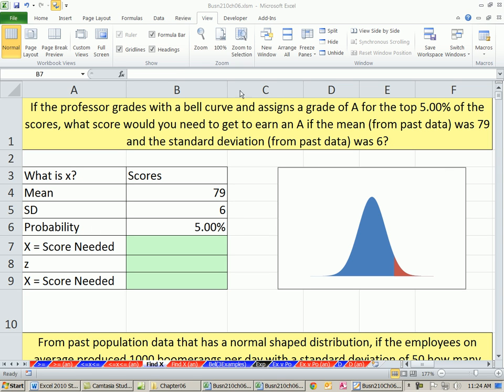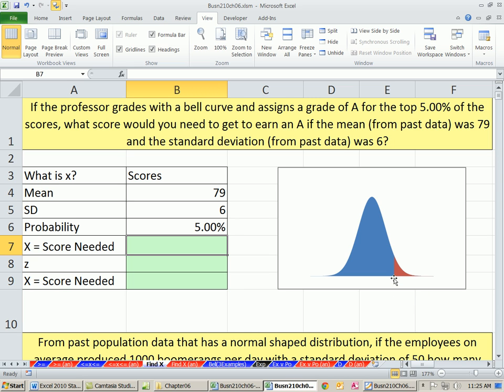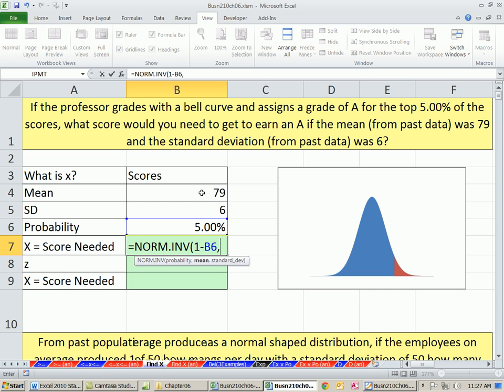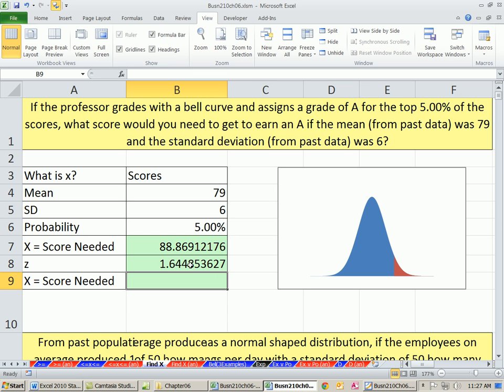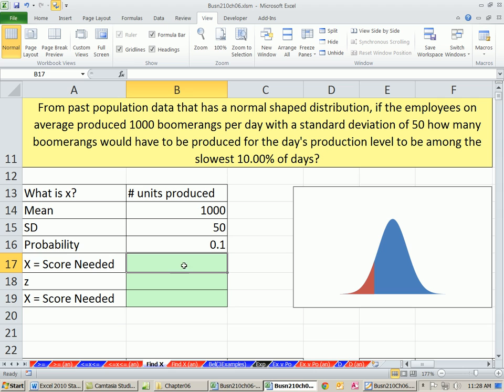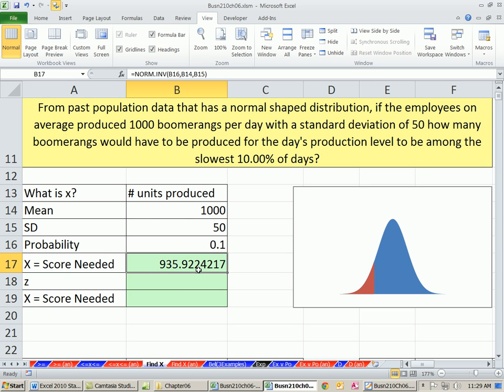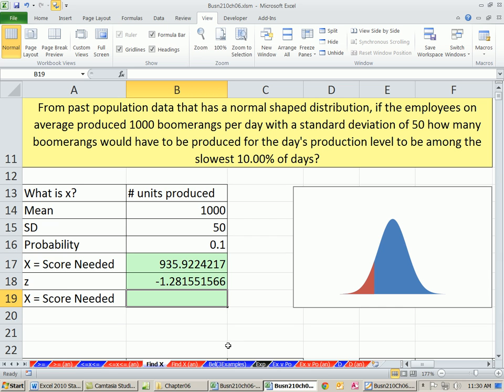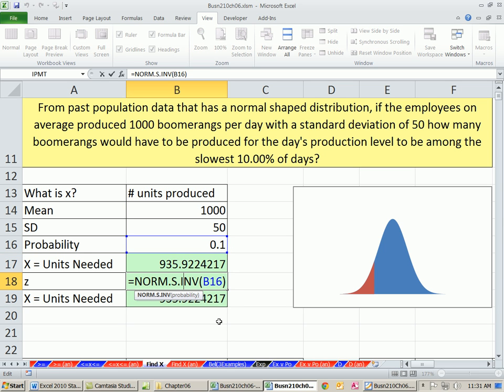Excel 2010 Statistics 61: Find X Given Normal Probabilities NORM.INV & NORM.S.INV Functions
1. For the Normal and Standard Normal Curves, see how to calculate an x value given a cumulative probability.
2. Test Scores Example
3. Production Line Example.
4. NORM.INV New Excel 2010 Function
5. NORM.S.INV New Excel 2010 Function

Statistics functions formulas